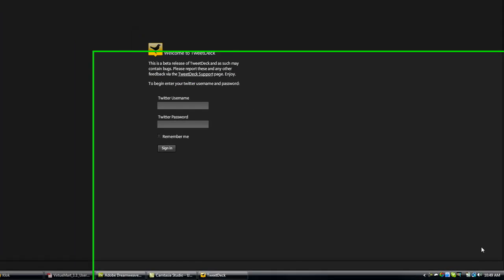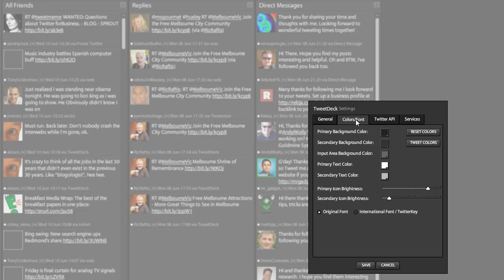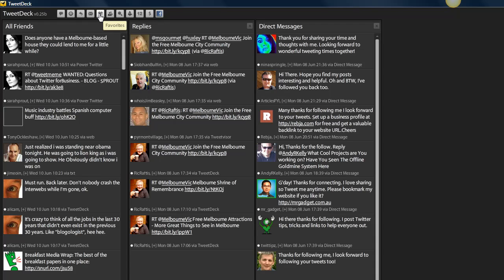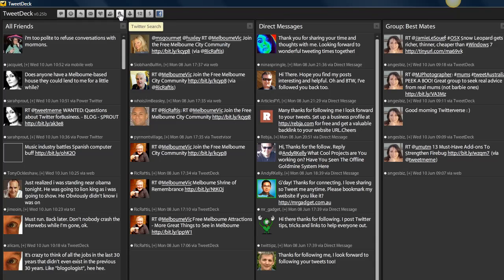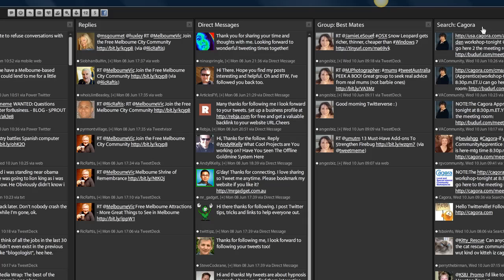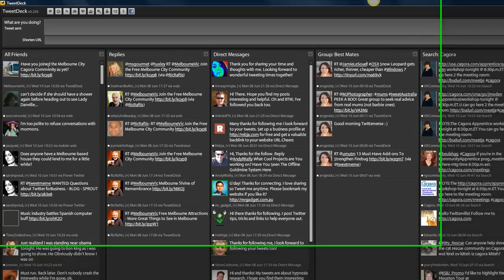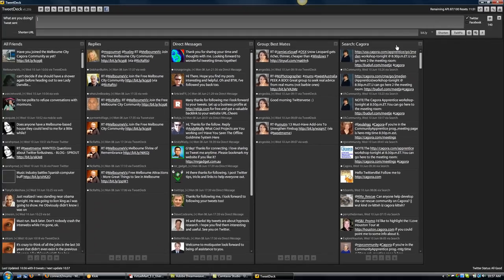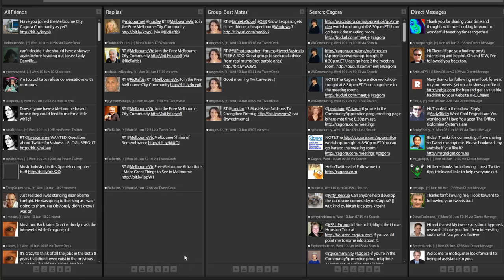An Introduction To Tweetdeck For Twitter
An Introduction to Tweetdeck shows you how to use this fantastic Twitter desktop application. Shows setting up, adding groups and searches. Tweedeck runs under Adobe Air and is a desktop application for managing a Twitter acct.